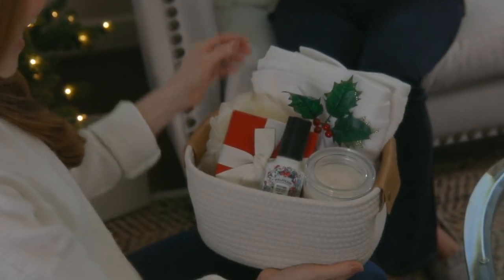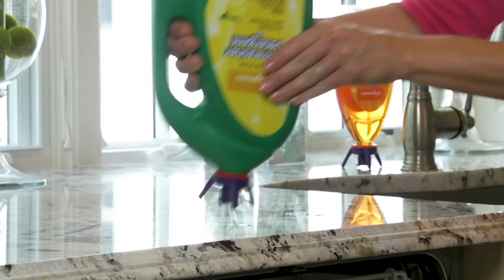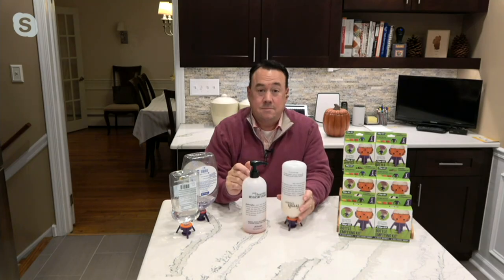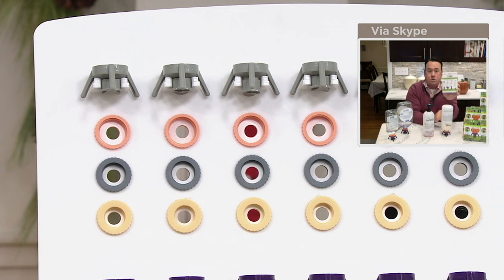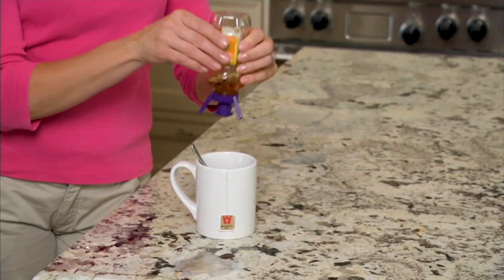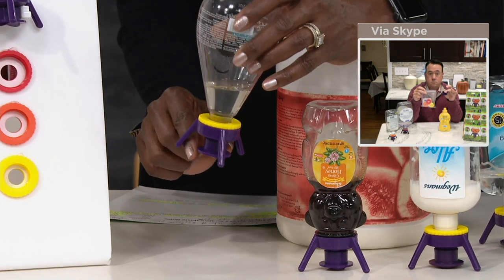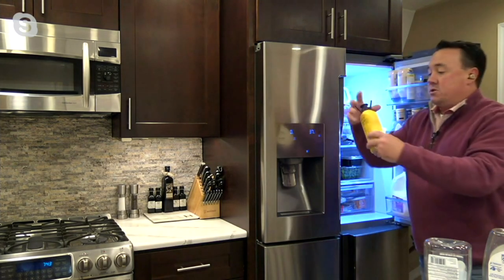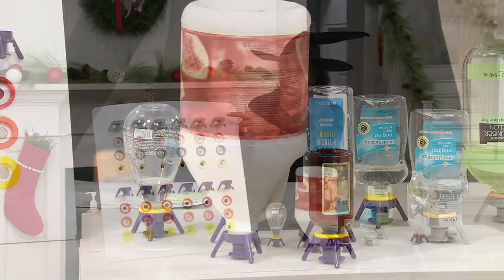Flip-It! Set of 6 No More Waste Bottle Emptying System on QVC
Flip-It! Set of 6 No More Waste Bottle Emptying System

Don't waste a drop. Think about how many times you've tried getting the rest of the ketchup, lotion, sunscreen, shampoo, honey, cleaning products, or other thick liquids out of the bottle only to give up and toss it. The Flip-it! system lets you get every last drop out of your bottles neatly, thanks to an array of adapters and gaskets that easily fit onto most common bottles.